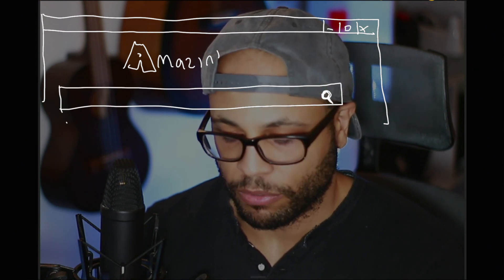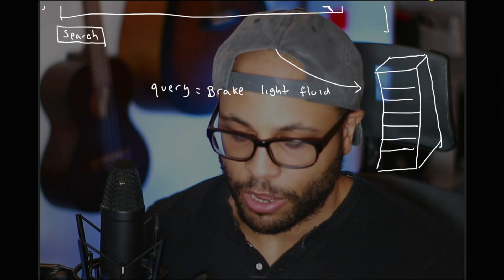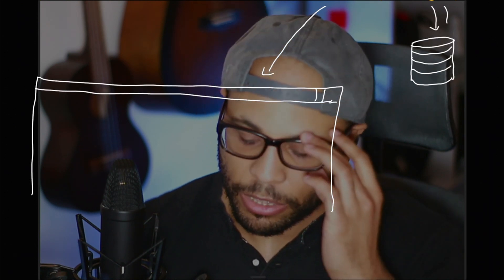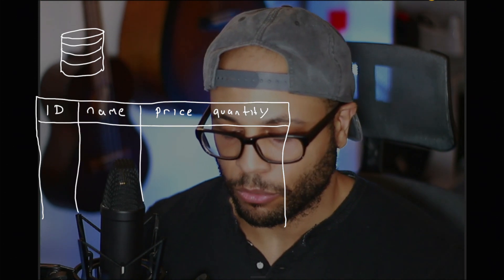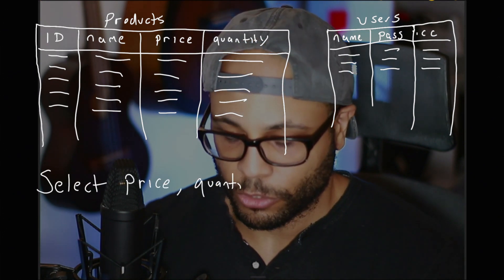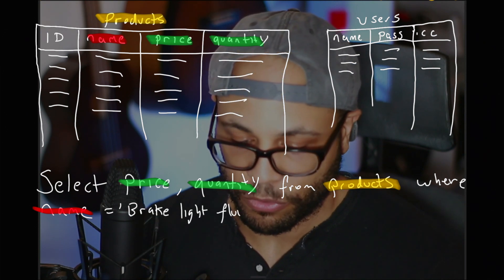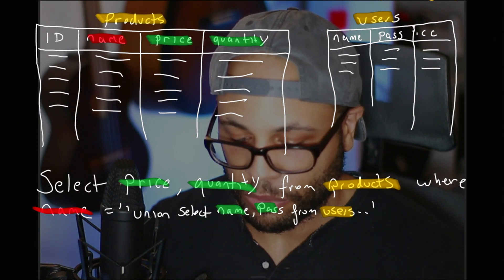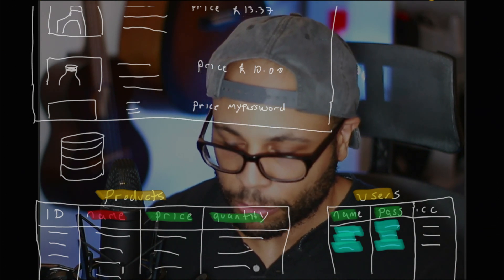SQL Injection in around 2 minutes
SQL Injection is probably the most well known web application security vuln (having the number one spot in the OWASP top 10), responsible for a number of high value data breaches. In this video we'll discuss what what it is and how it can be exploited.